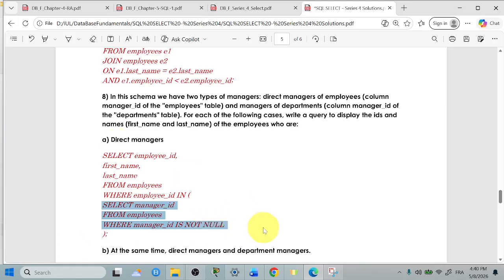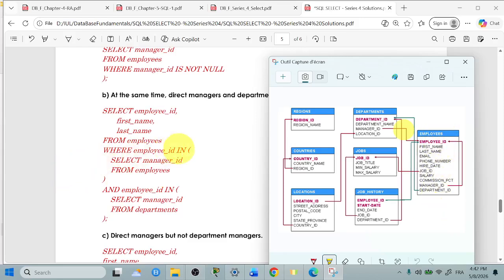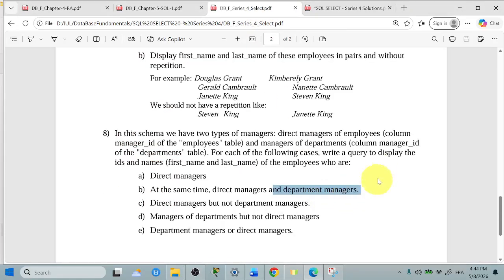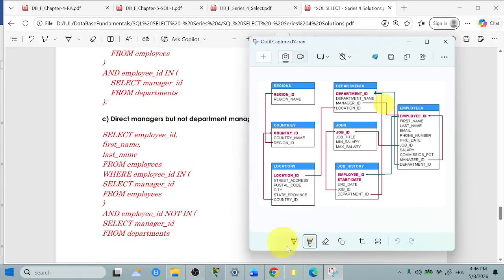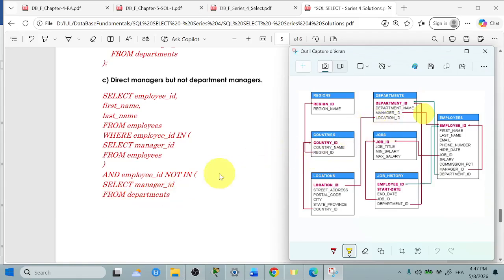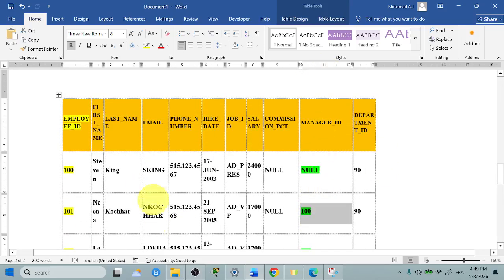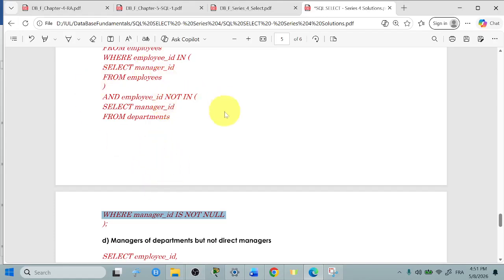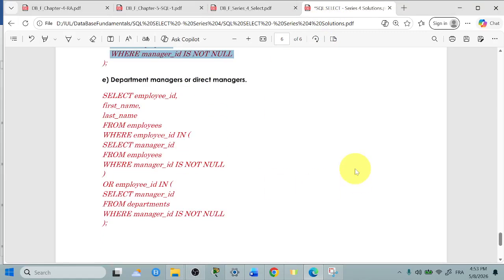SQL Select Series 4 Solutions Video# 11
Science content